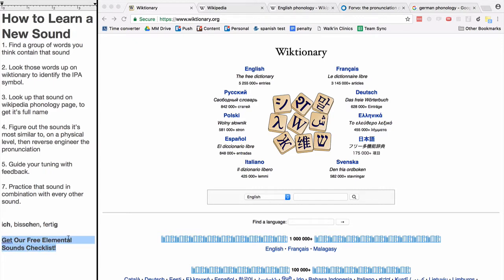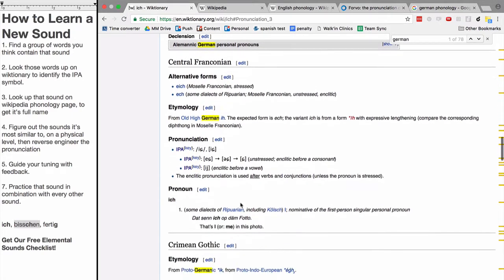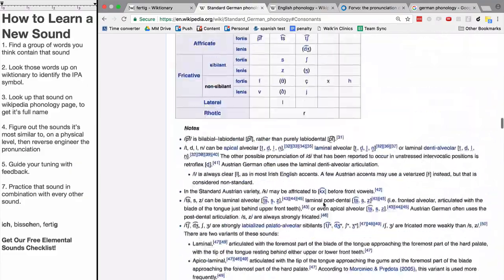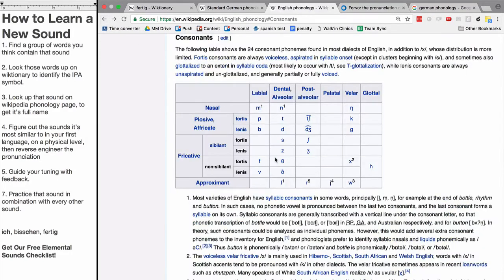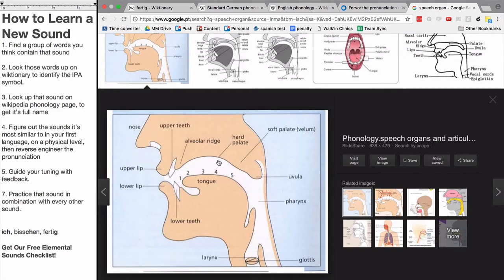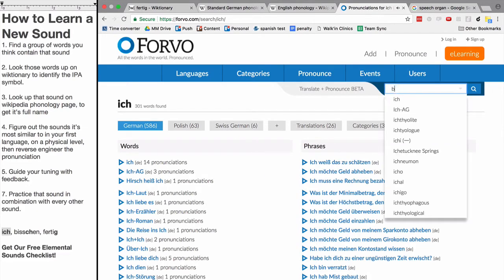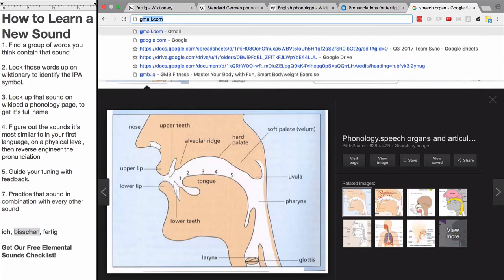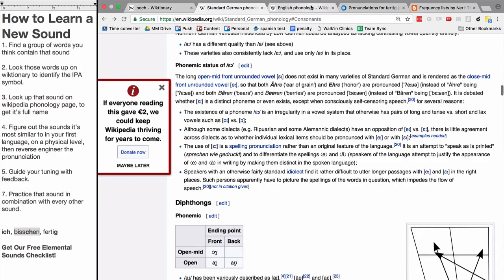How to Learn a Sound that Doesn't Exist in Your First Language [Quick Tutorial]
Tutorial Resources